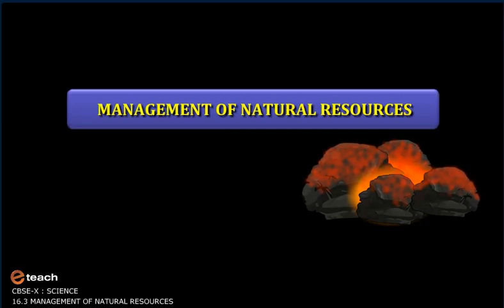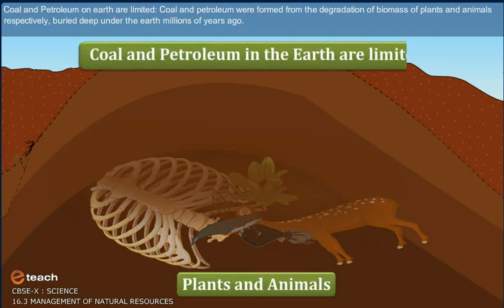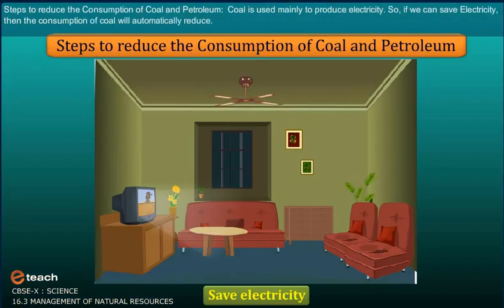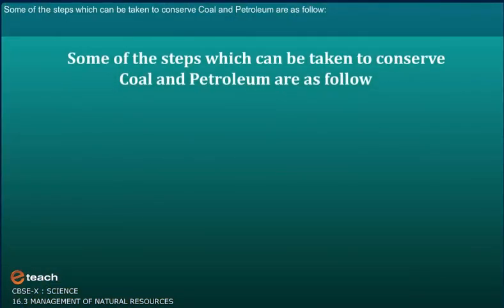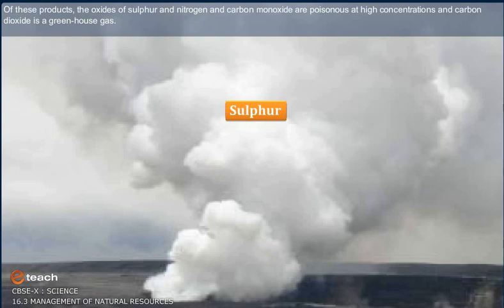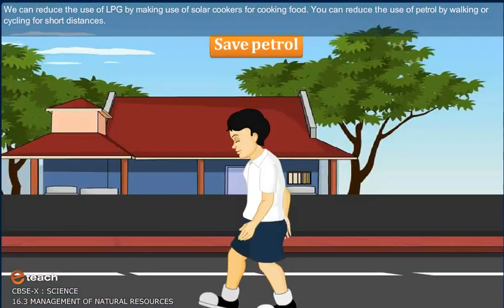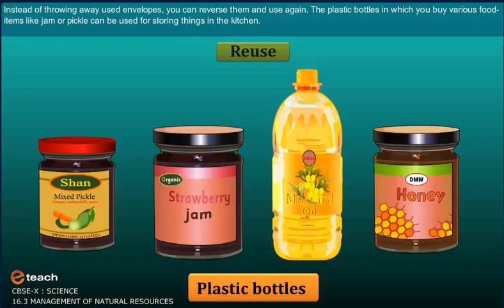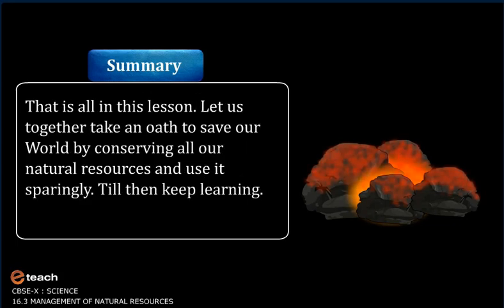MANAGEMENT OF NATURAL RESOURCES 3